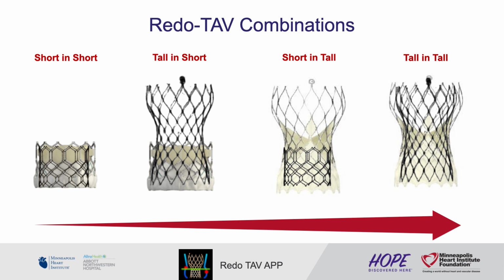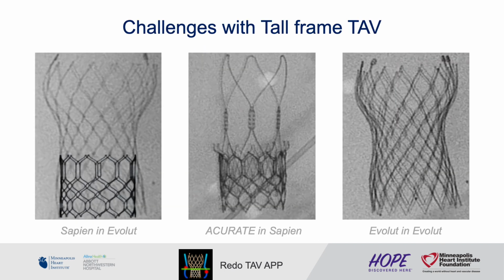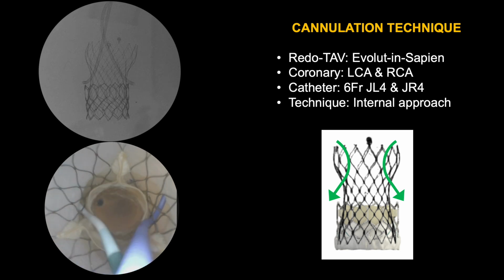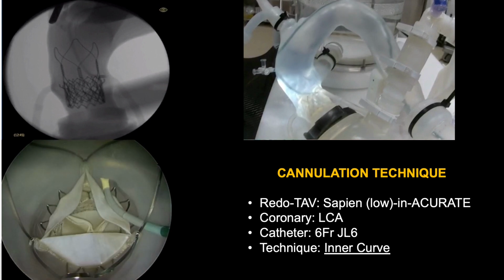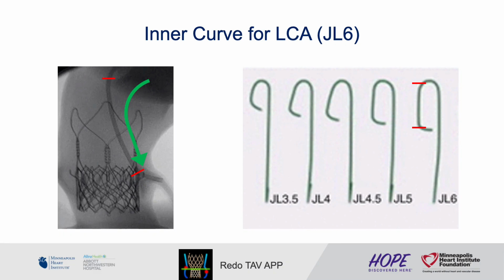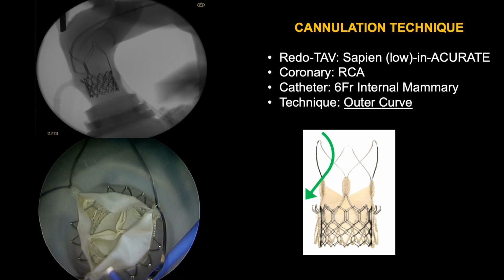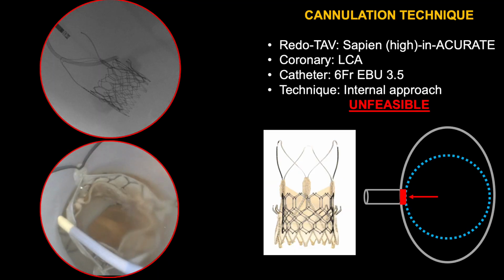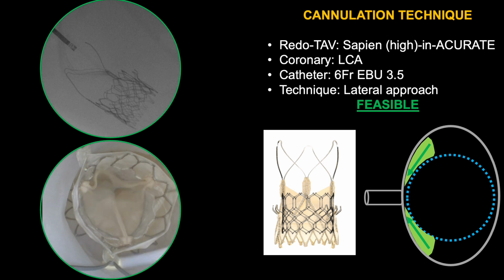Coronary access and Techniques after Redo TAV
Describes techniques and unique methodology to facilitate coronary access after TAV and Redo TAV